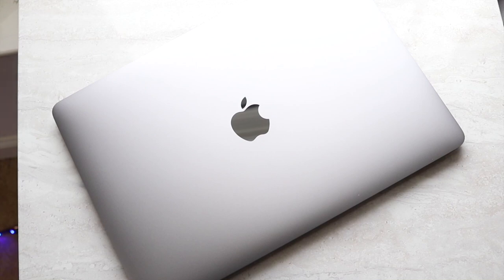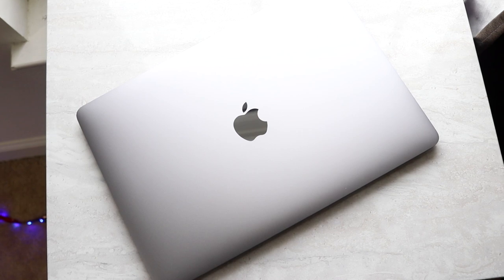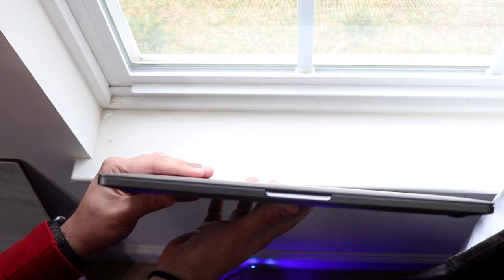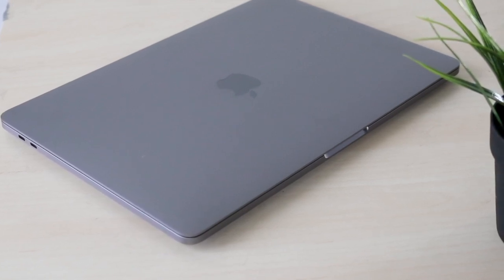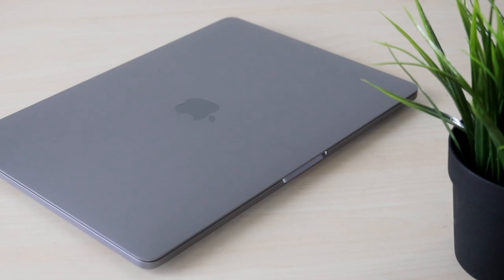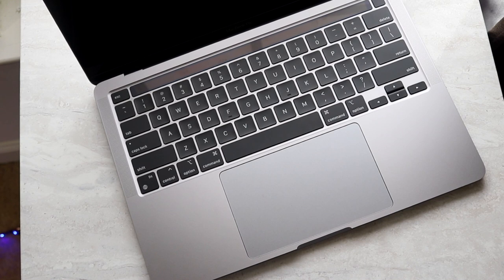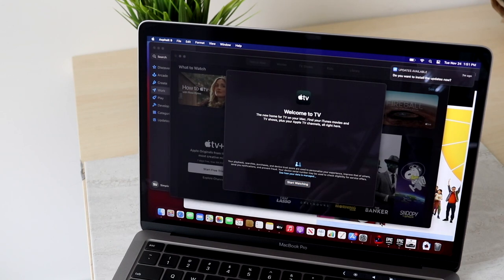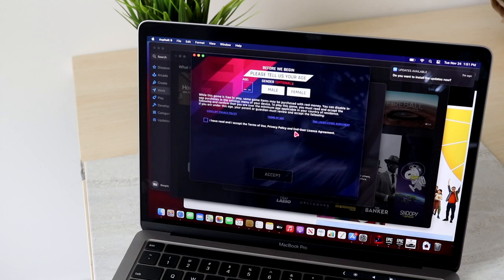Why I Returned The M1 MacBook Pro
I bought the M1 Macbook Pro, I returned the M1 Macbook Pro, here's why!